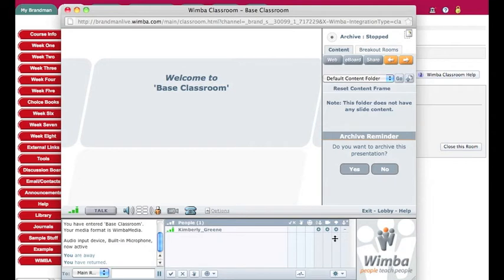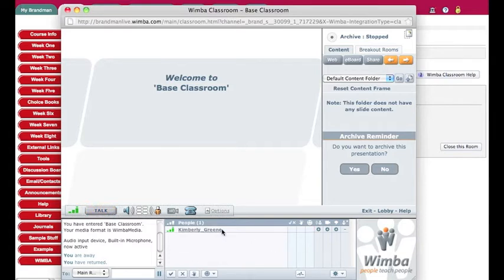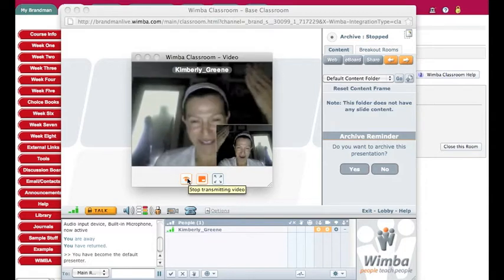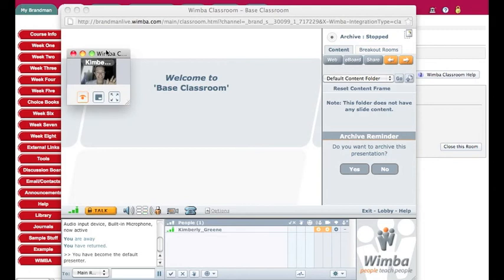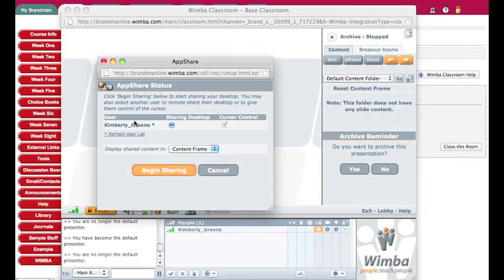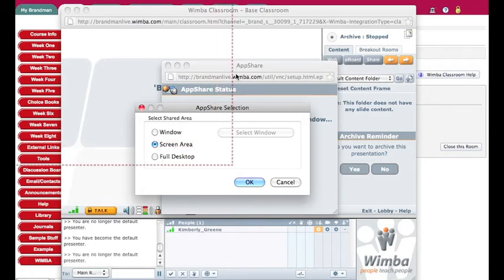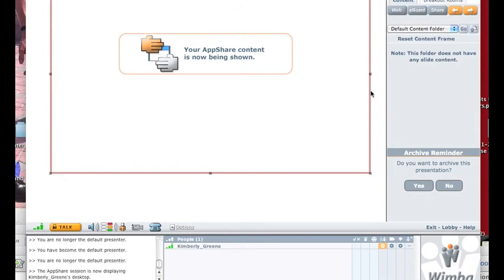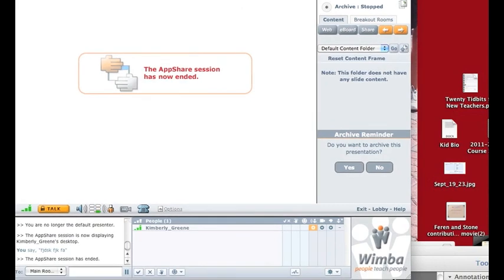WIMBA_presenting_students.m4v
This video shows students how to manipulate the features in WIMBA to give presentations "in class".